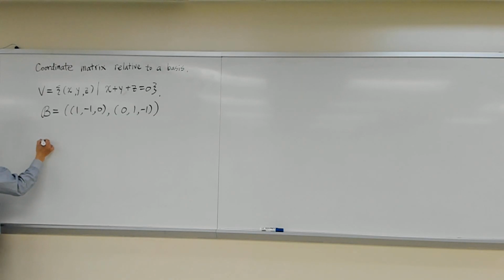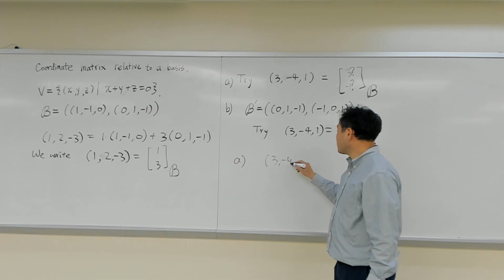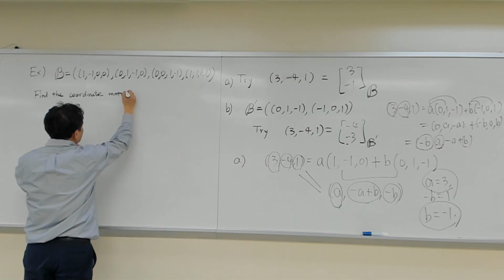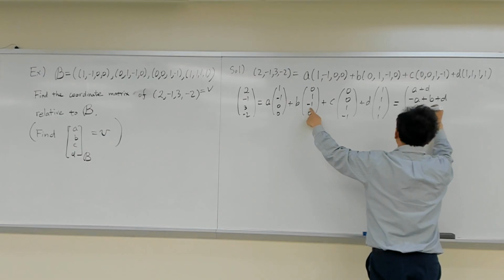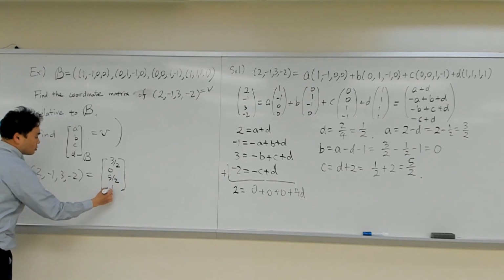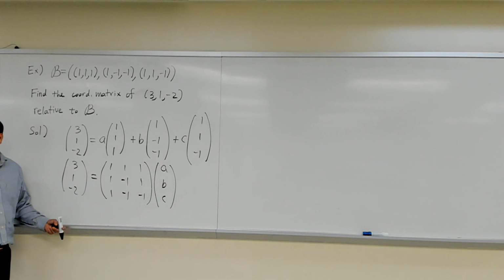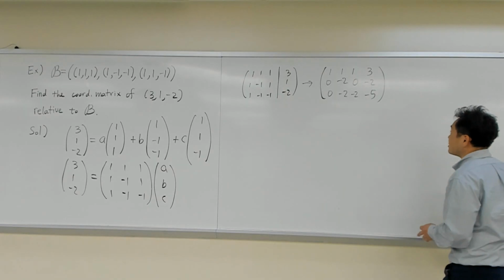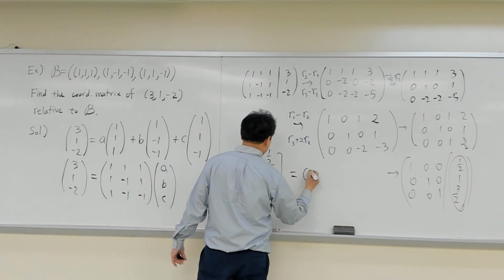Coordinate matrix relative to a basis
Stony Brook MAT310 Lecture 1 part 4 of 4